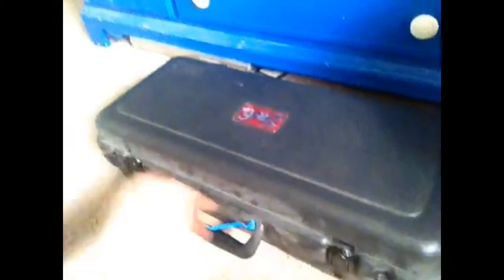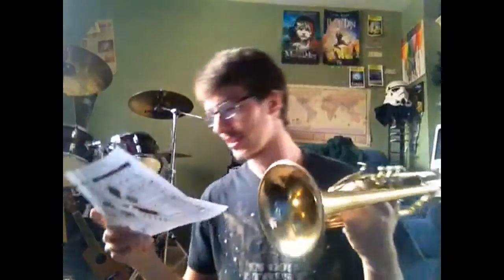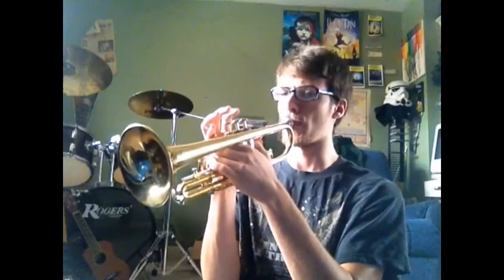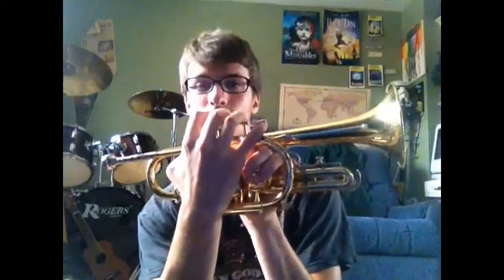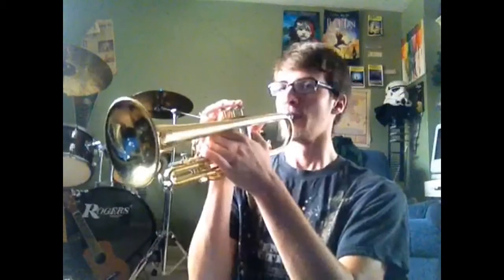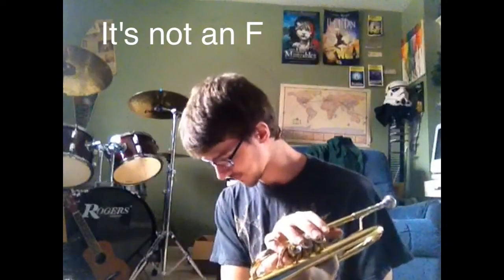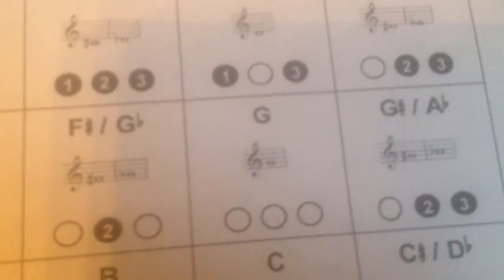Summer Project - (re)Learning the Cornet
I've decided to attempt to (re)learn the corner this summer. Here's my first rough draft of a video with more to come hopefully!